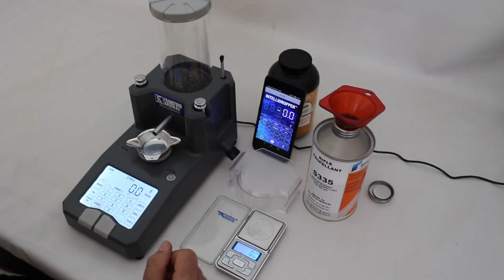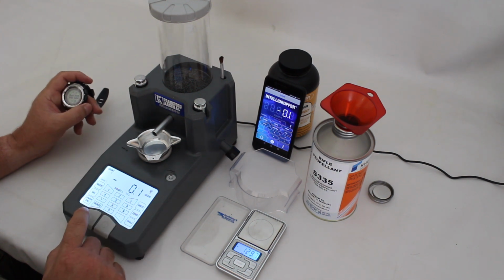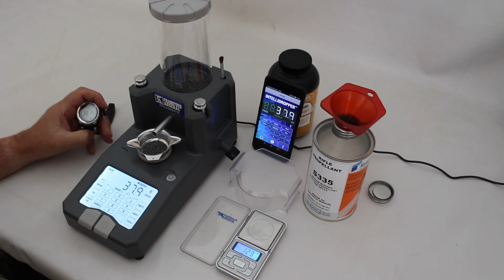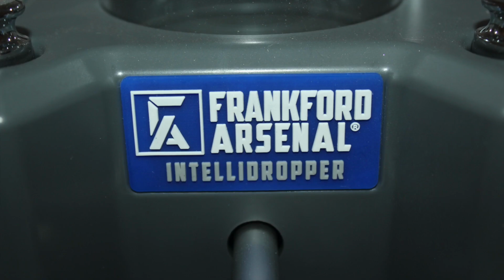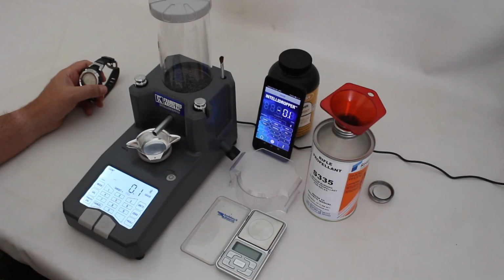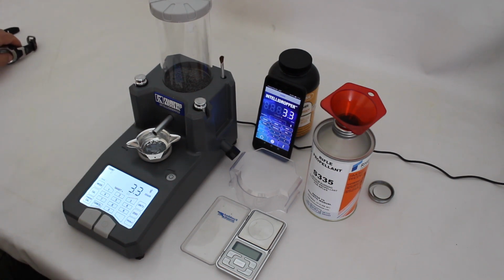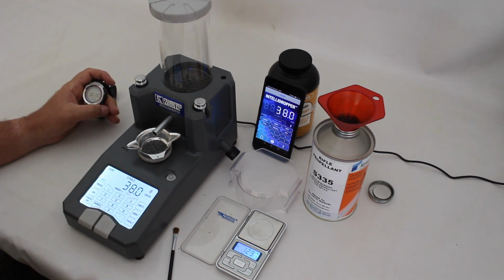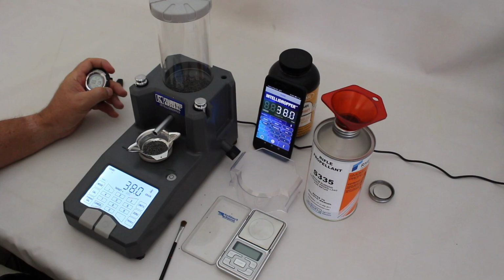Frankford Arsenal Intellidropper Powder Measure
The Frankford Arsenal Powder Measures surprised with accuracy, consistency  and easy of use.